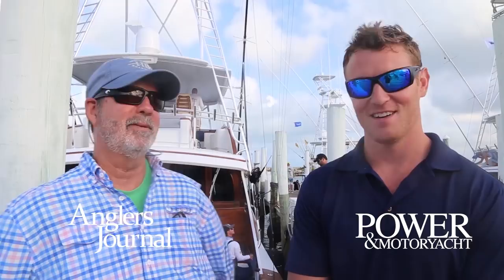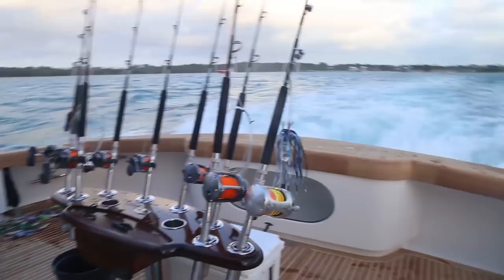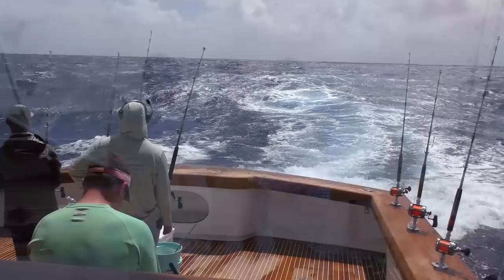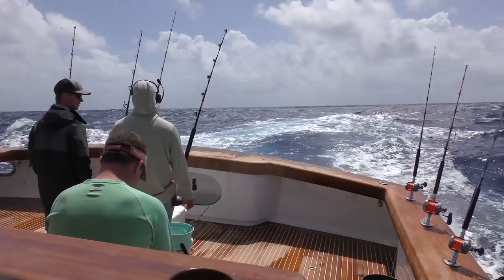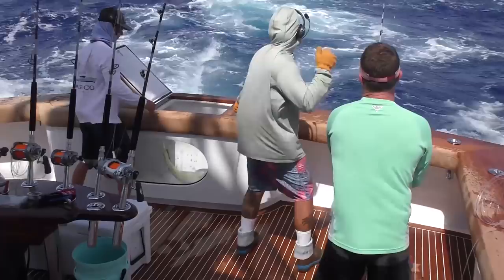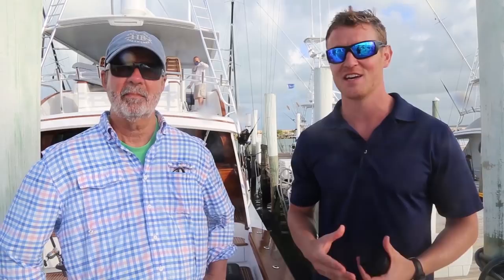Jarrett Bay 90 "Jaruco" - (pronounced ha-ruh-ko)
Anglers Journal and Power & Motoryacht onboard the Jarrett Bay 90 at the 2018 Custom Shootout in the Bahamas. A year of R&D, 3.5 years of build time and a $20 million price tag to match all adds up to what might be the most technologically advanced sportfisherman ever built.